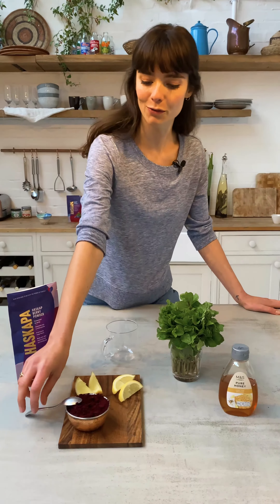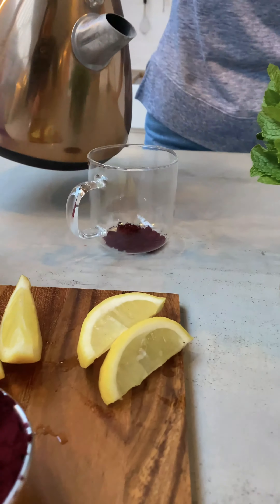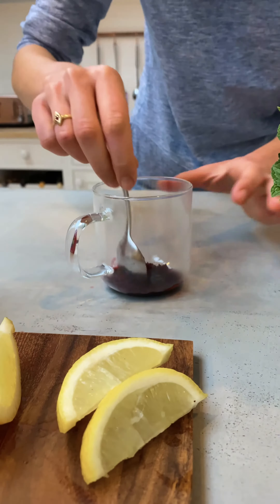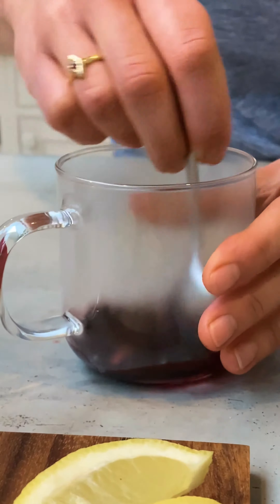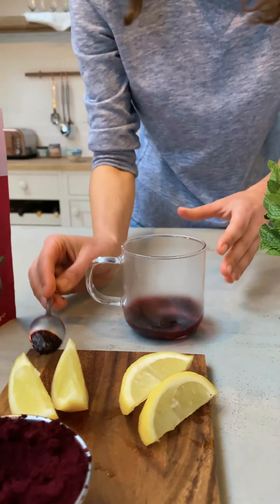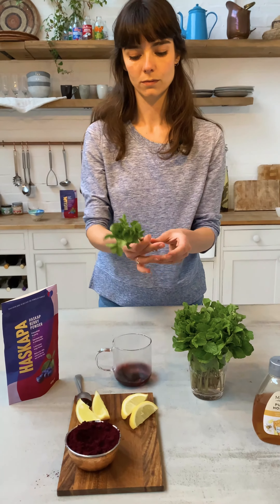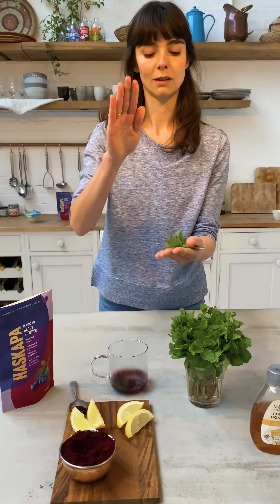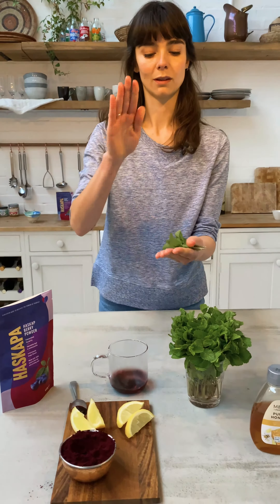Haskapa Berry Powder Tea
A fruity, deliciously warming and healthy tea!